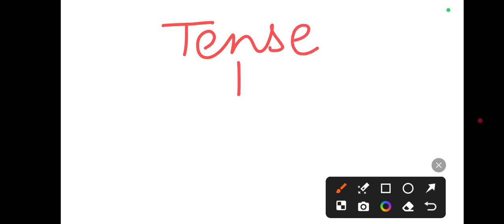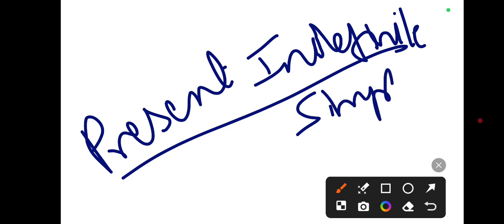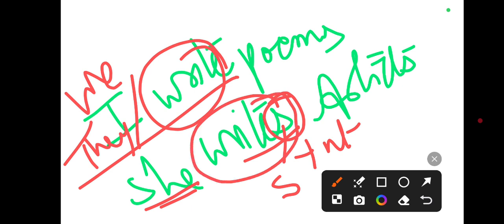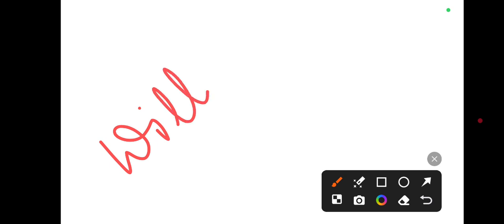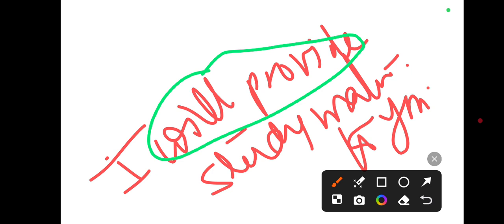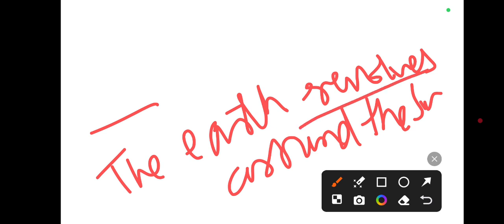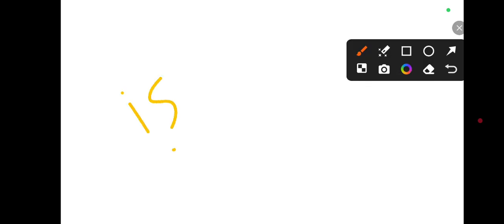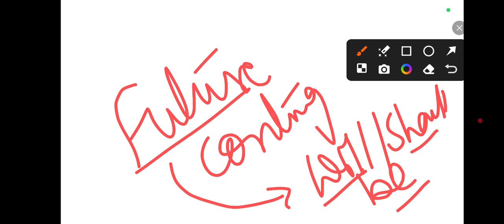Tenses in a very easy way